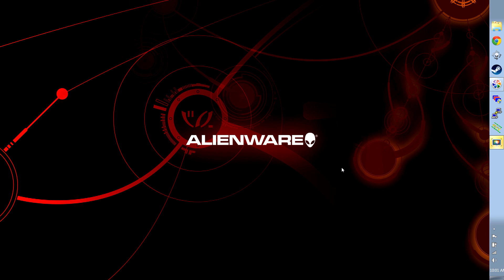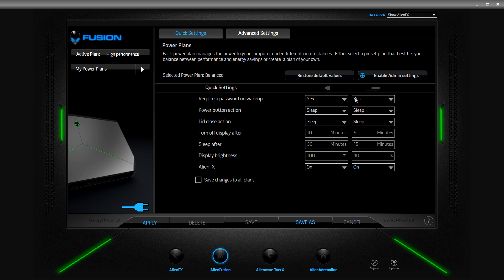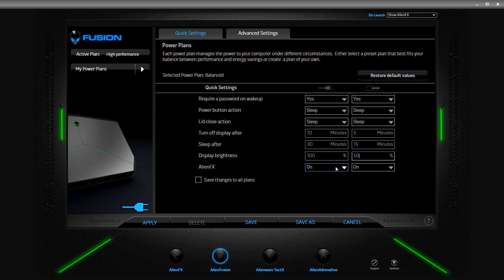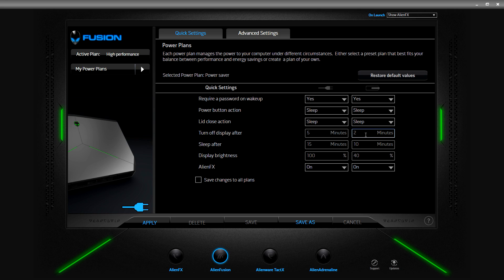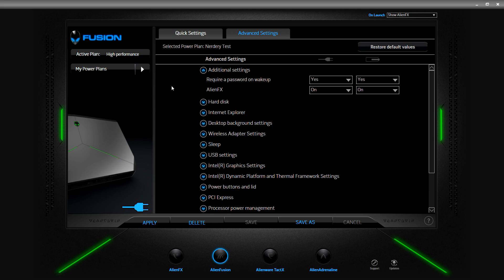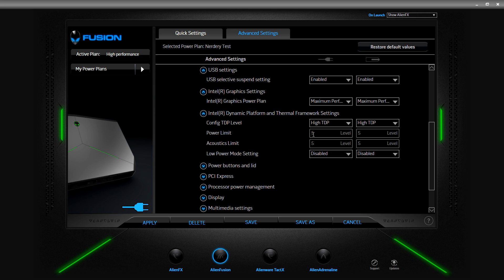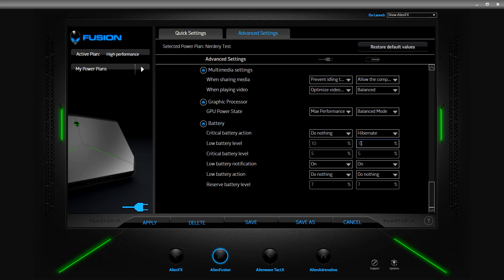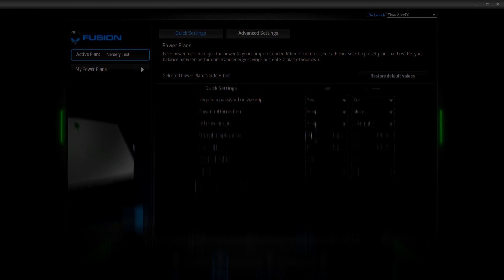Alienware 15 - Alienware Command Center Part 2 - AlienFusion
Dissecting Alienware Command Center, in this video I go over some of the features offered by AlienFusion.